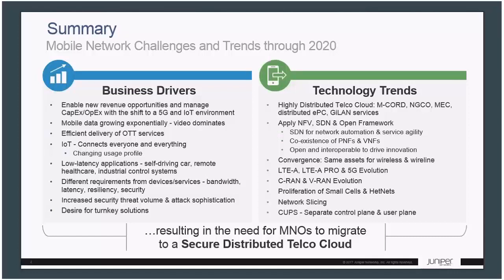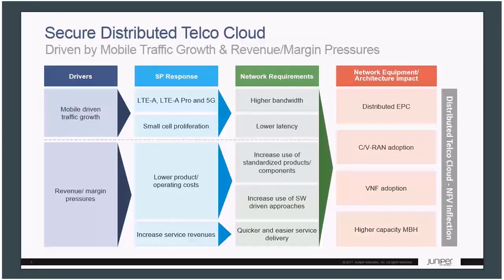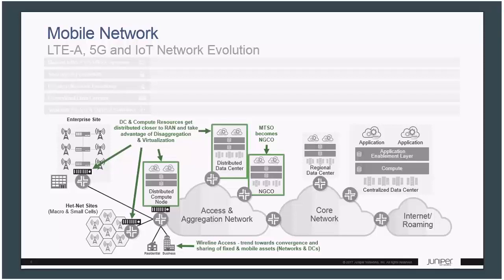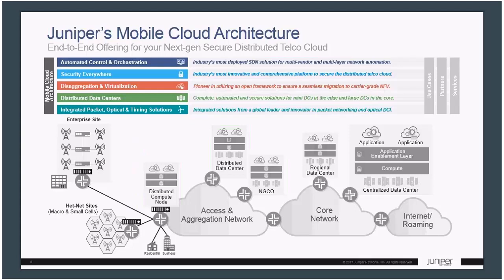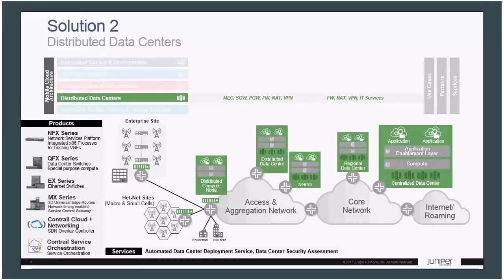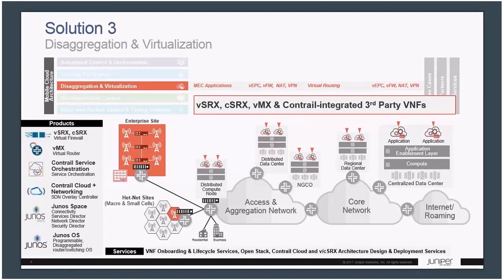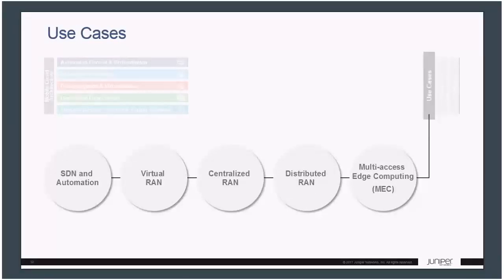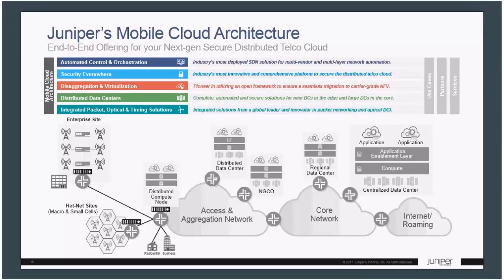Overview of the Juniper Mobile Cloud Architecture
Learn how Juniper Networks is laying the foundation for a next-generation secure distributed telco cloud.